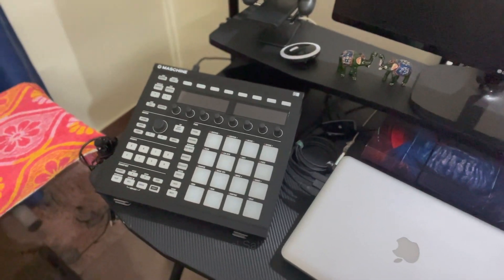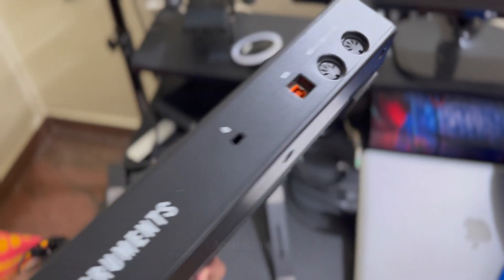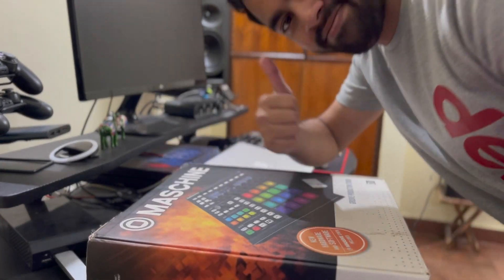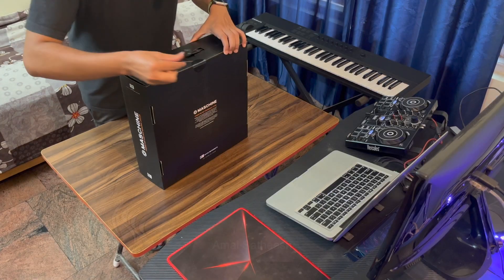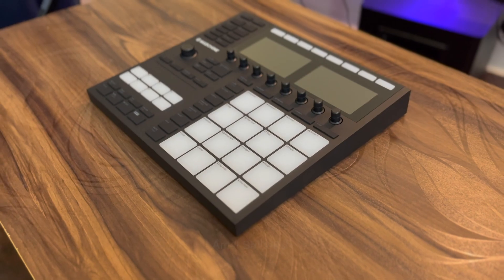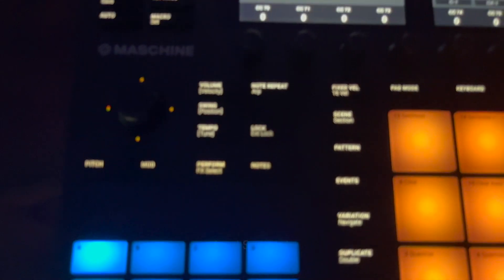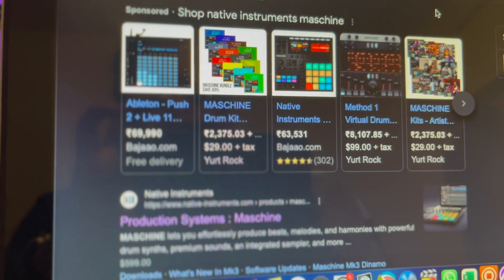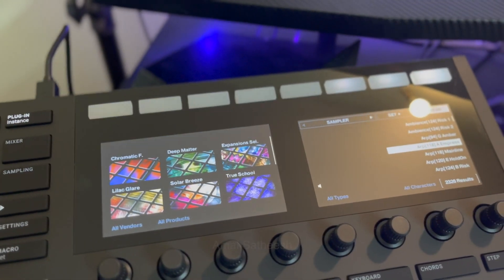Mega Unboxing Worth 66k | Ni Maschine MK3 | Malayalam Review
Welcome to my latest vlog, where I'll be unboxing and exploring the Native Instruments Maschine MK3 - a midi controller worth a whopping 66k!
Firstly, let me tell you how I managed to get my hands on this incredible piece of equipment. As a music producer, I've been a huge fan of Native Instruments for years, and have been using their Maschine MK2 for a while now. So, when I heard about the MK3 release, I knew I had to have it. After a few months of saving up, I finally decided to splurge and purchase the latest addition to my music setup.

Now, onto the unboxing! As I carefully open the package, I can already see the sleek and modern design of the Maschine MK3. I can't wait to dive in and see what new features and improvements have been made since the MK2.

As I start setting up the device, I'm immediately impressed with the quality of the pads and knobs. The new design feels more sturdy and well-built compared to the MK2. The layout and navigation of the controller have also been improved, making it easier to access all the different functions and settings.

One of the most exciting new features of the MK3 is the built-in audio interface, which is a huge upgrade from the MK2. The new interface allows me to connect directly to my computer without needing an external sound card, making my music production setup much more streamlined.
As I start exploring the different sound libraries and plugins included with the MK3, I can immediately hear the difference in quality compared to the MK2. The new sound libraries have been expanded, and the plugins sound more polished and refined.

Overall, I'm extremely impressed with the Native Instruments Maschine MK3, and I can already see how it will take my music production to the next level. For anyone considering an upgrade from the MK2, I would highly recommend making the investment. The improvements in design, functionality, and sound quality are well worth it.

This is not an affiliated link nor the video is paid promotion, Made for educational purposes and to give knowledge I have regarding this along with my experience with the product.